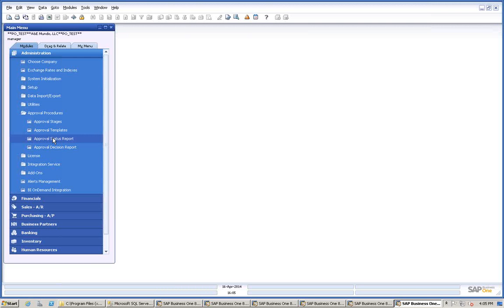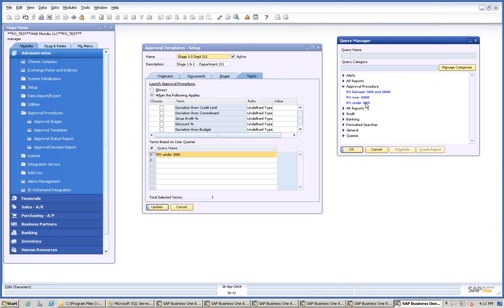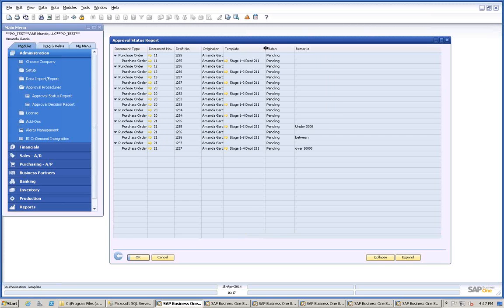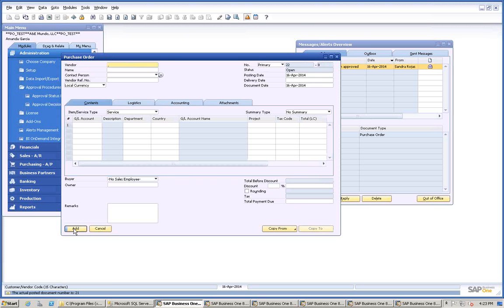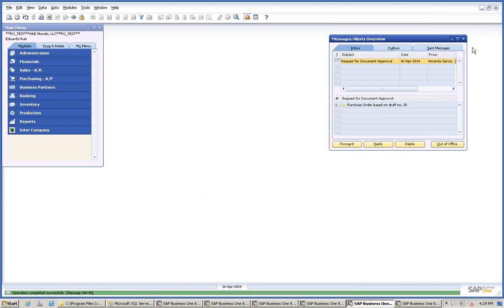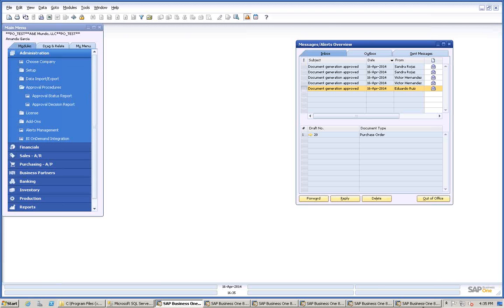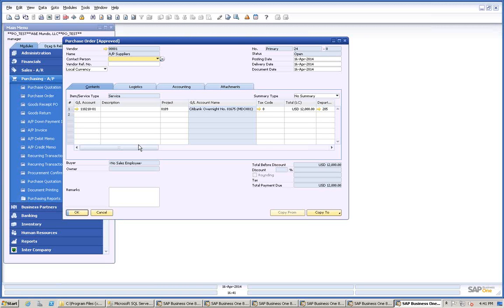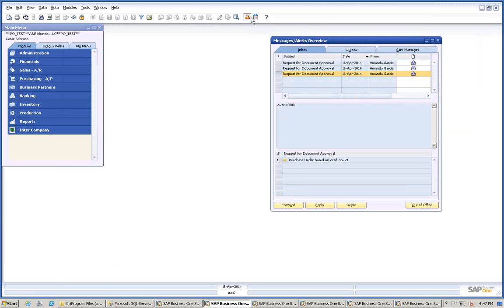How-To: Customize your Profile to get the Most out of SAP Business One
As part of our training series, Michell Consulting Group hosted a webinar on April 15, 2014 on customizing your SAP Business One profile. Join us to learn how to navigate through the following items:

• Customize your menu and cockpit
• Document structure
• Master Files

8240 NW 52nd Terrace, Suite 410
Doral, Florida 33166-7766